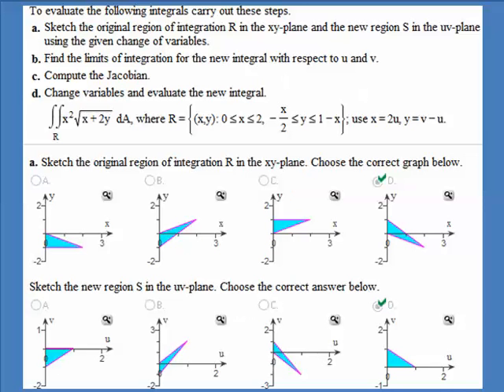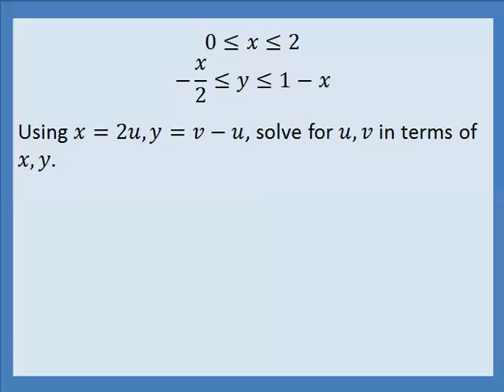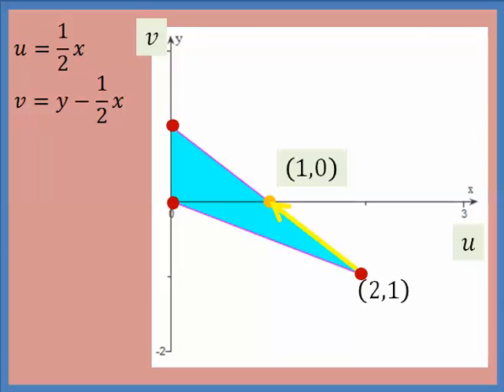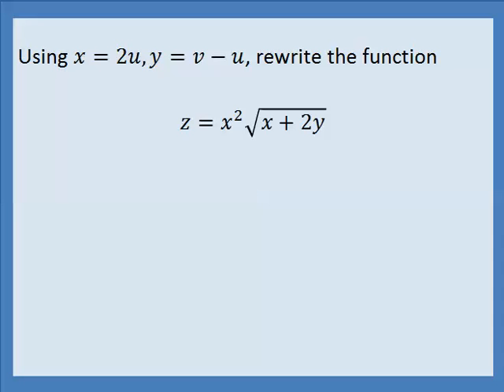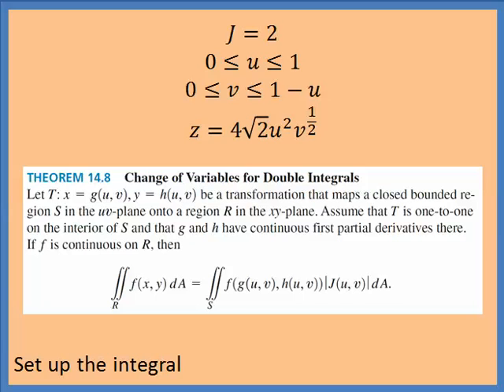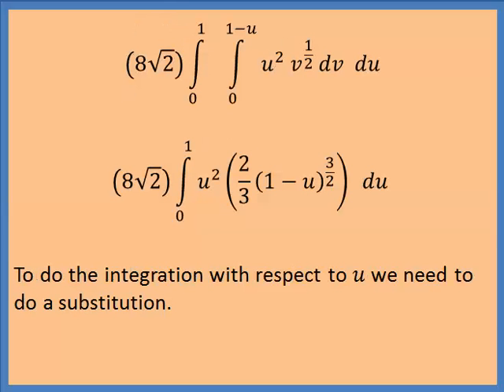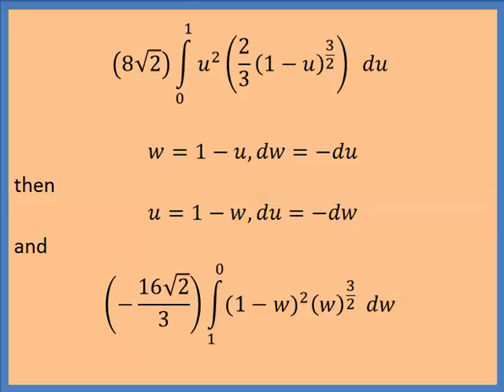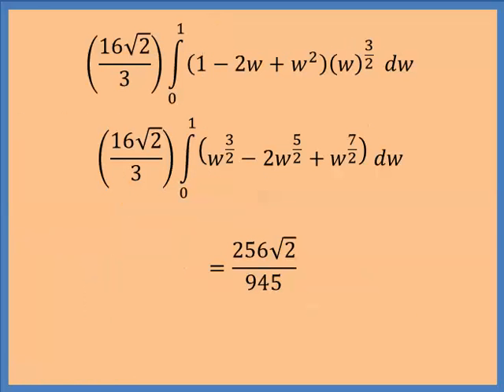14.7 Change of Variables In Multiple Integrals 14.7.29